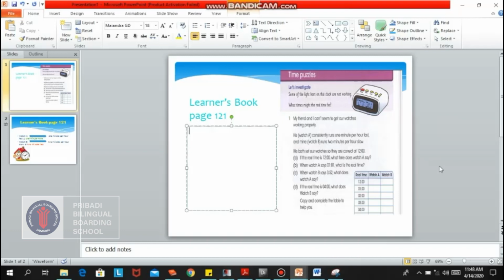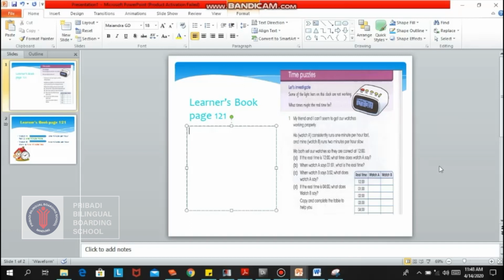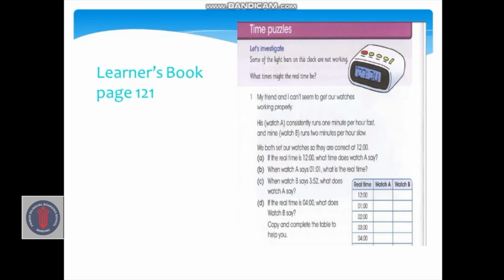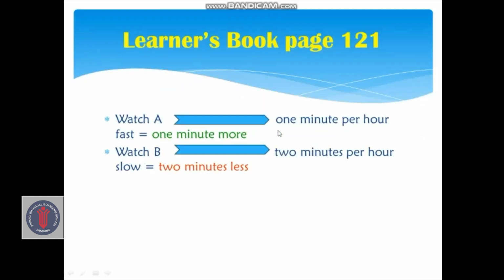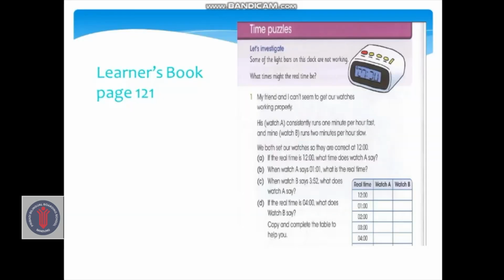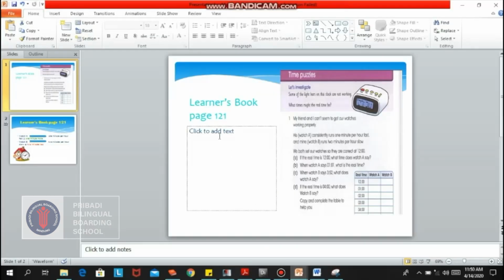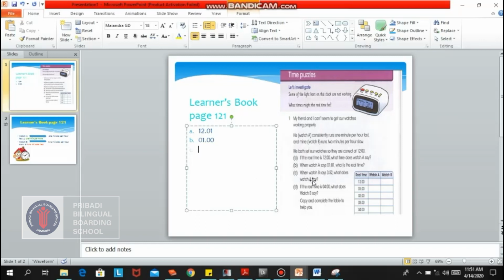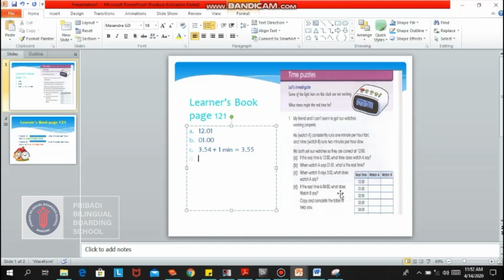Ms Annisa - Mathematics - Grade 3 - "Time Puzzle"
Topic : Time Puzzle